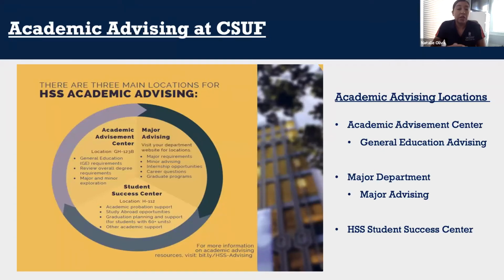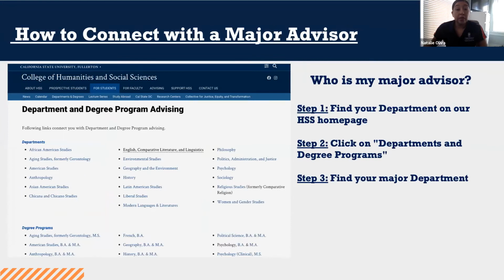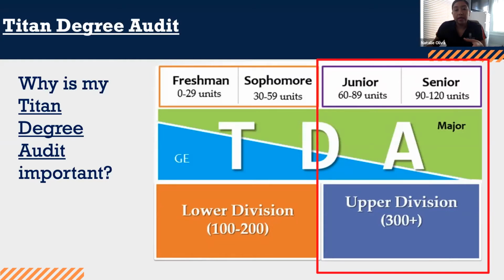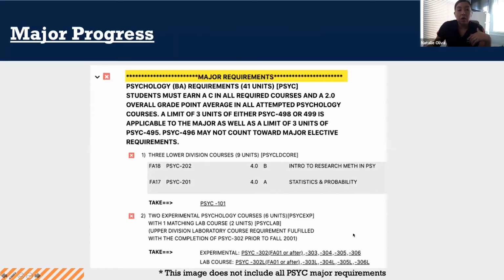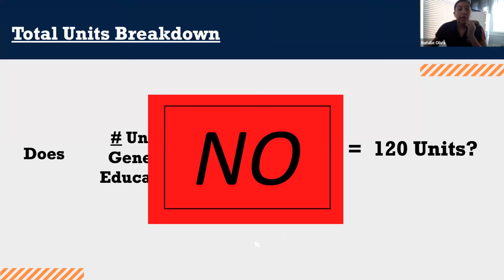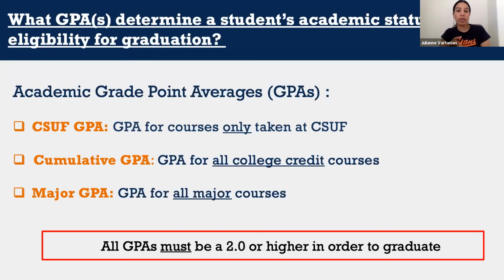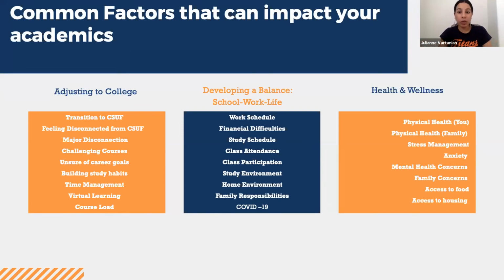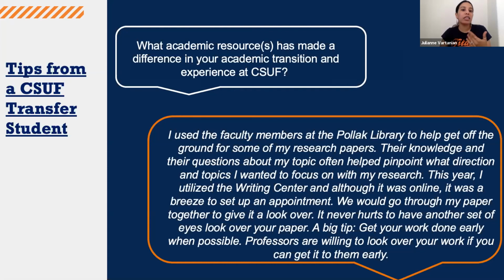Academic Planning Tips for the Successful HSS Transfer Student